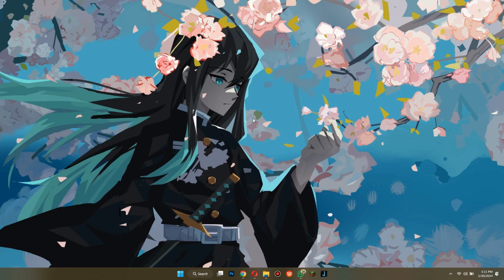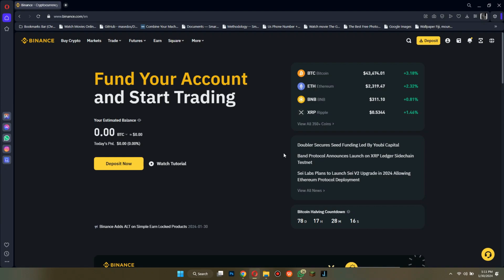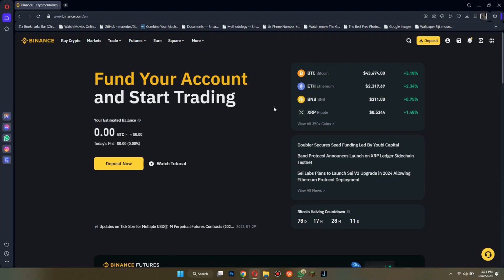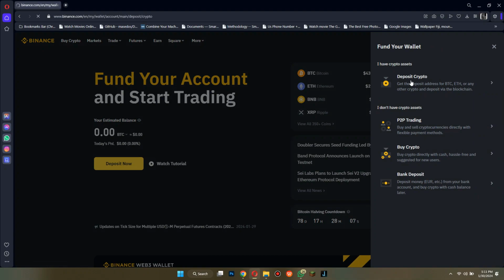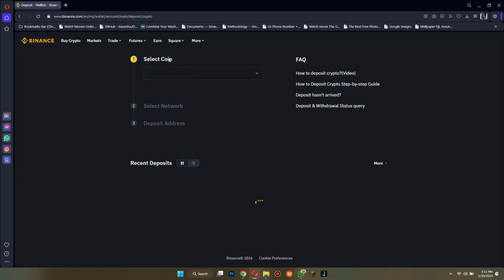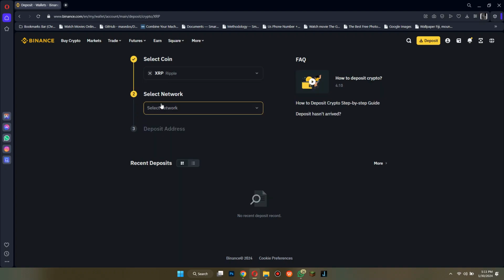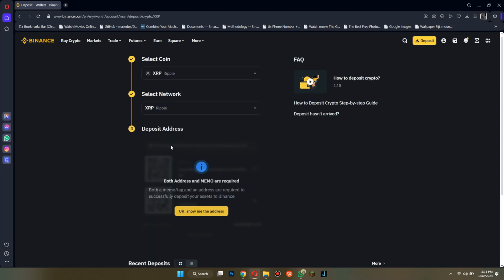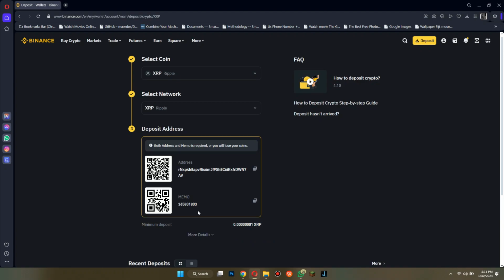How to Get XRP Address in Binance - Full Guide (2024)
How to Get XRP Address in Binance

In this video I'll show you how to Get XRP Address in Binance. The method is very simple and clearly described in the video. Follow all of the steps & Get XRP Address in Binance